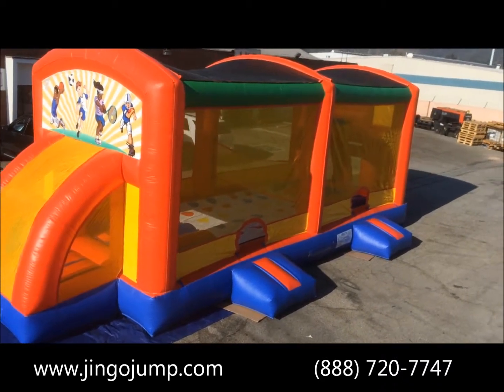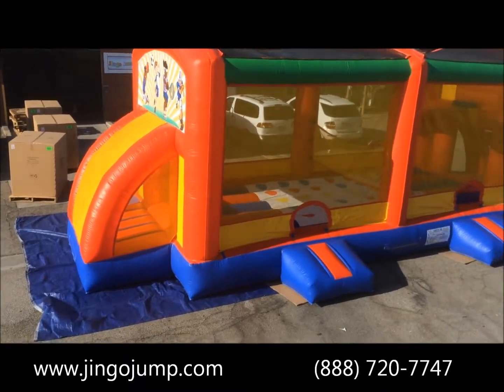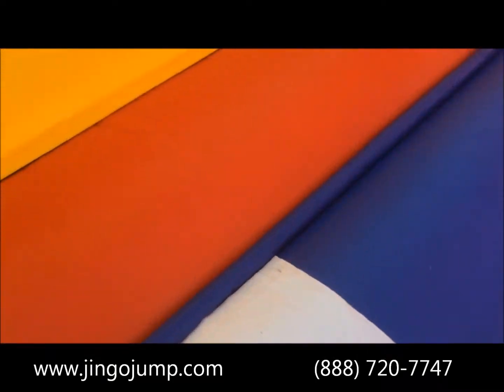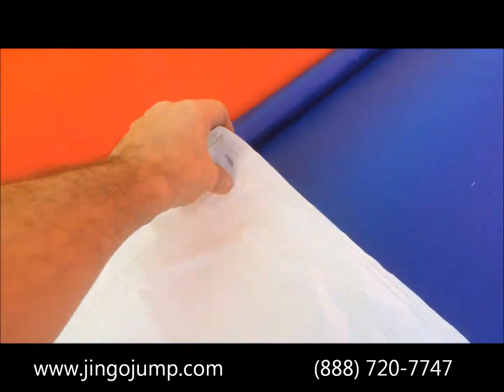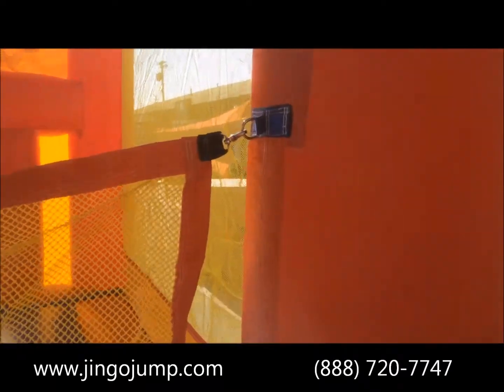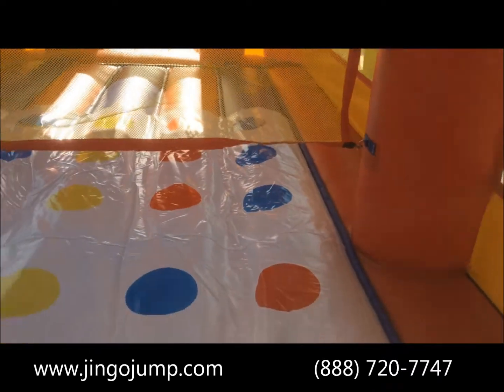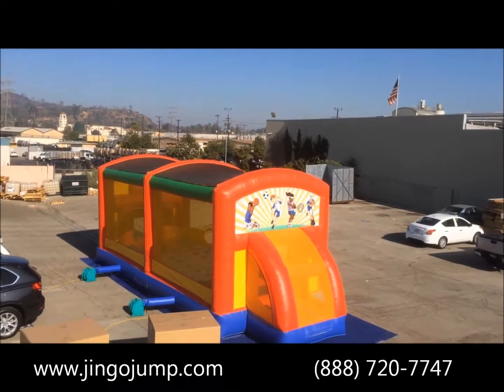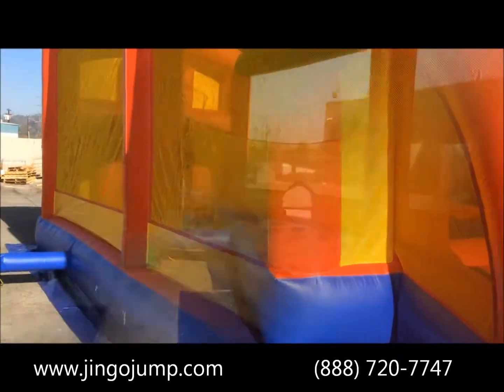5 In 1 Sports Club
Introducing Jingo Jump’s new 5 In 1 Sports Club inflatable.
This inflatable unit measuring 40 feet long, 14 feet wide and 14 feet high. This 5 in 1 Sports Club features Soccer, Basketball, Volleyball, Dodgeball,  Twister and of course a large bouncing area.

5 In 1 Sports Club inflatable unit is made from 18oz commercial grade vinyl, all seams in our units are double stitched by heavy duty extra strength nylon thread and reinforced webbing at all stress points. You can always enjoy a good game.